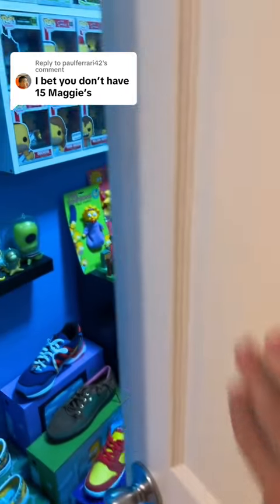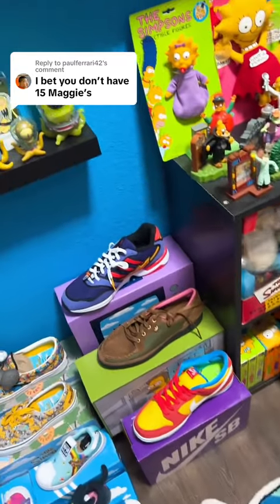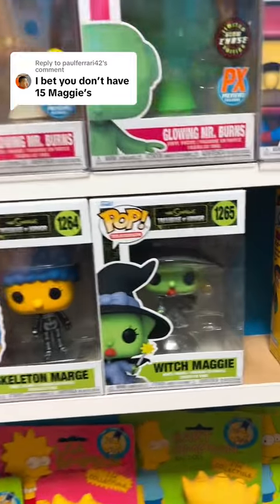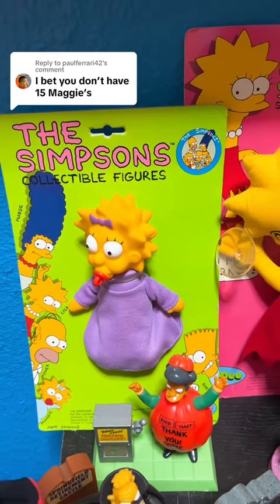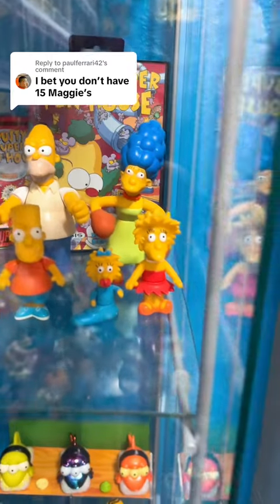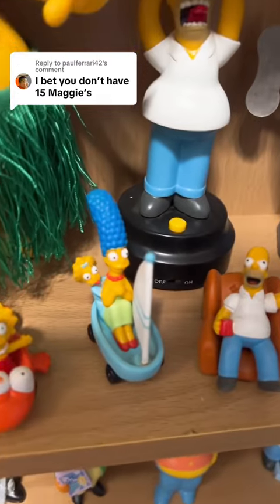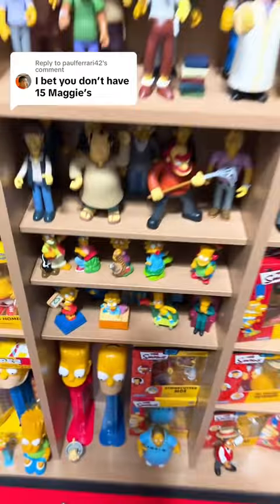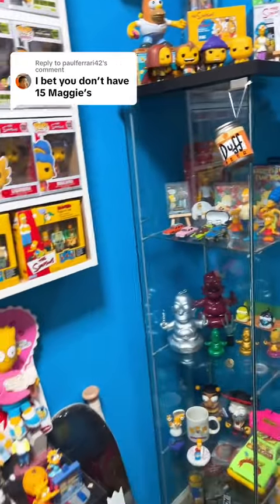Looking around my Simpsons room and answering questions.